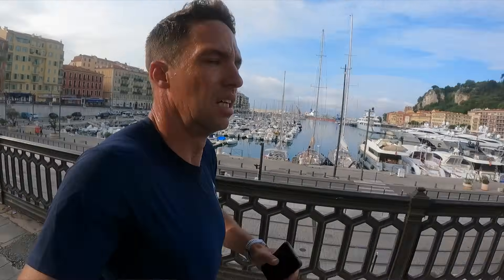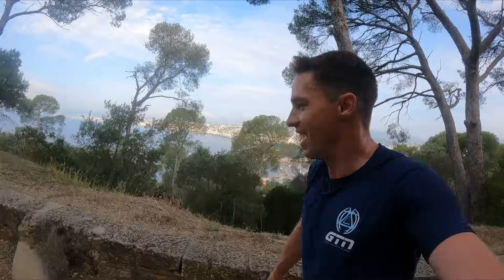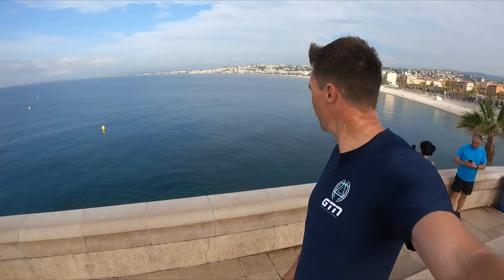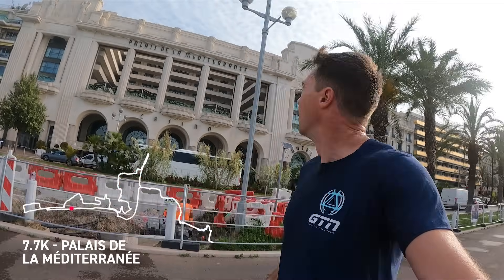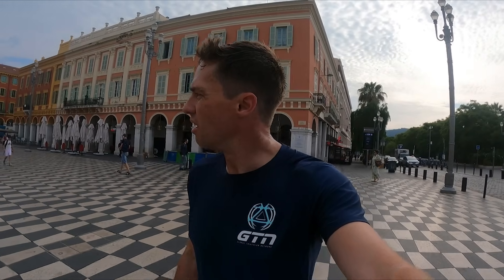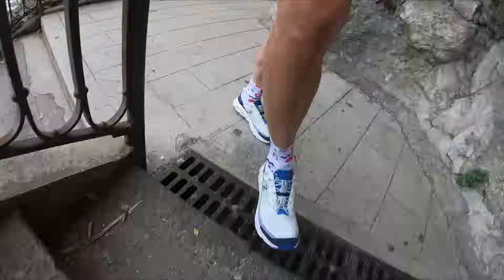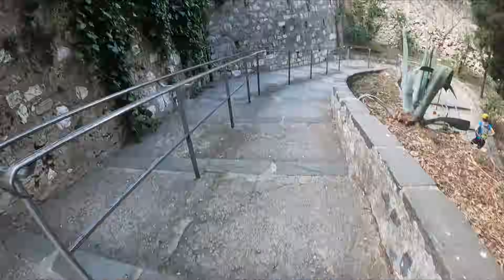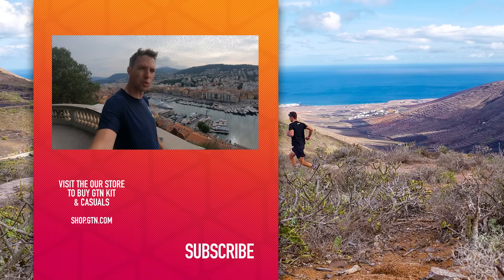GTN Run Tours: Nice | We Run Around Ironman World Championship Host City!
James thinks the best way to see Nice, host of the men's 2023 Ironman World championship would be by on foot and running! Let's take in the sights and sounds, and if you fancy doing it yourself, here is the route

Cheesy France - Mac Taboel
Early Morning in Paris - Trabant 33
Espresso Wagons - Trabant 33
Job Is Done! - Trabant 33
My Tiny Trio - Mica Emory
Five O'Clock Bakery - Trabant 33
French Bourree - Cercles Nouvelles
French Girls - Dez Moran
Sunset Over Seine - Trabant 33
La Belle Jolie - Trabant 33
My Morning Coffee - Trabant 33
Meet Me by the River - The New Fools